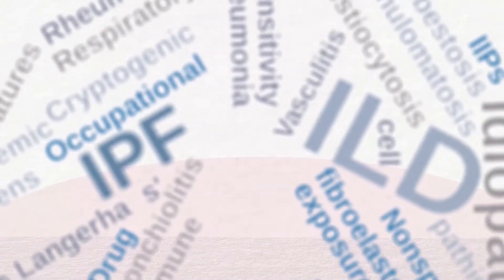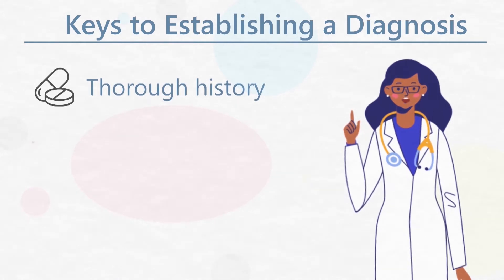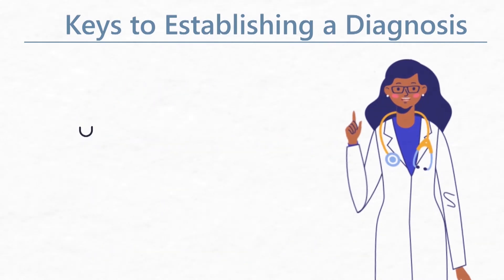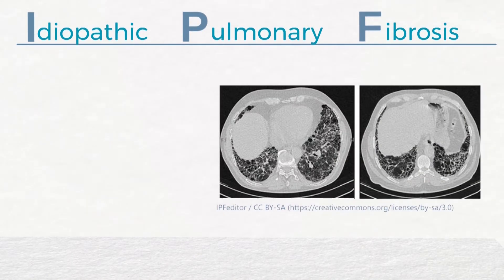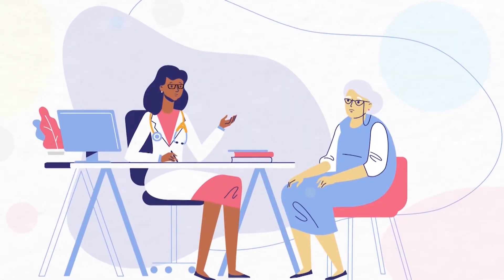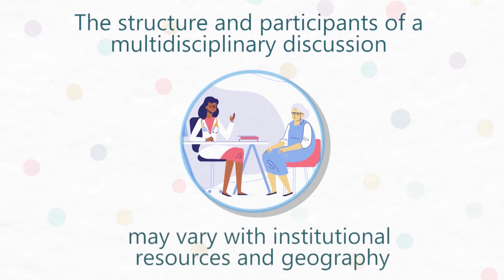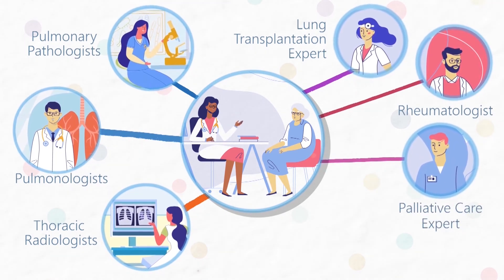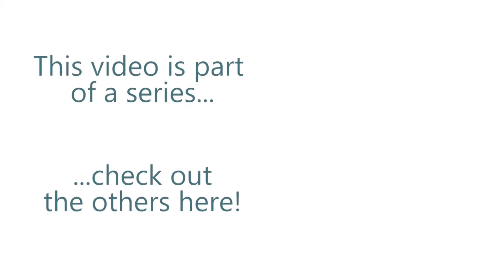IPF Animated Video: Diagnosis of Interstitial Lung Disease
See how Dr. Tanzira Zaman confidently diagnoses a patient with ILD.